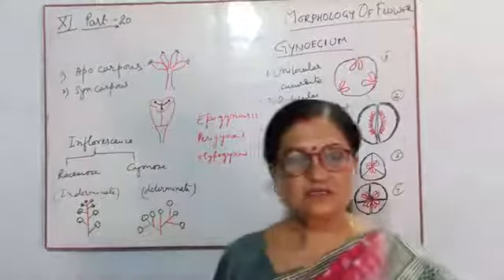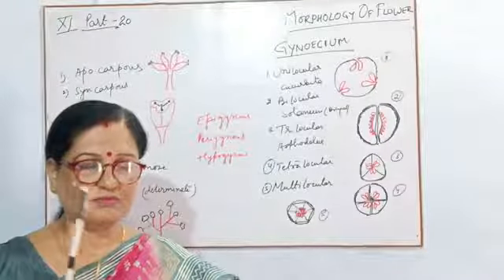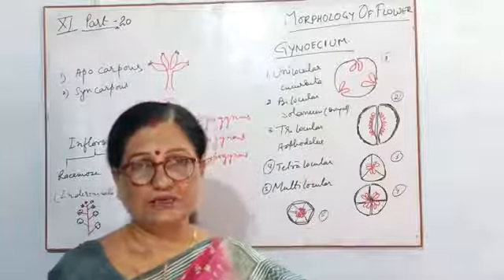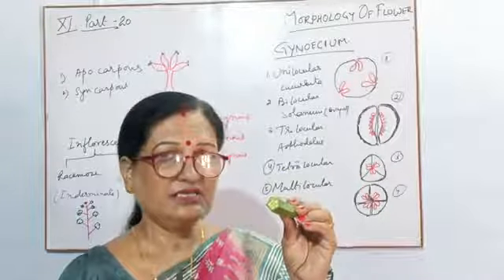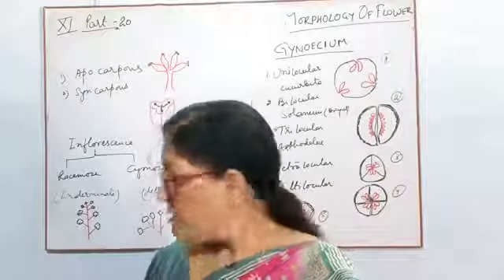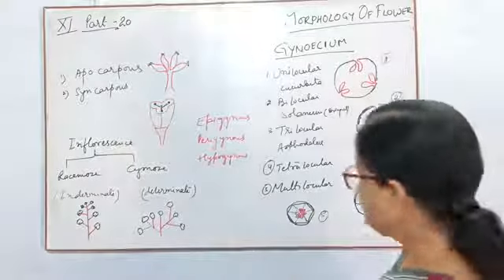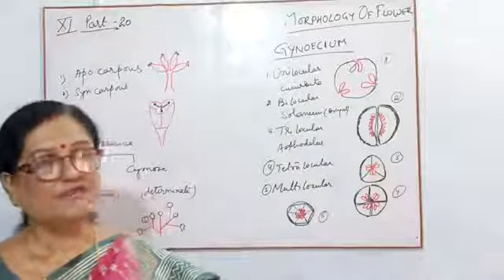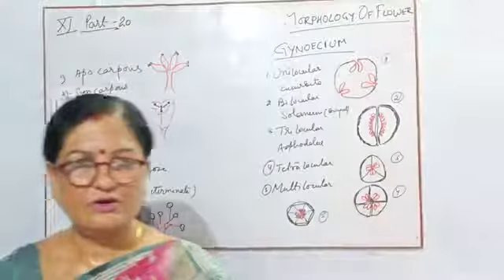XI Bio Part 20